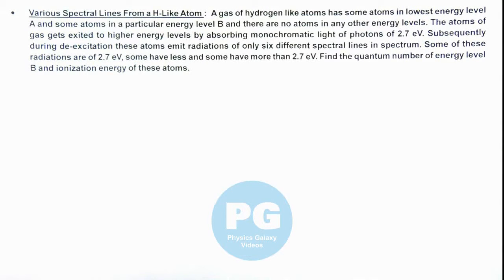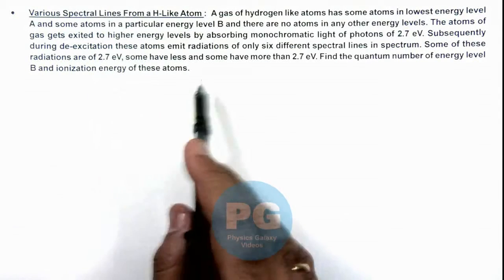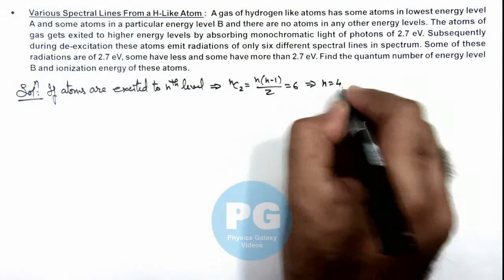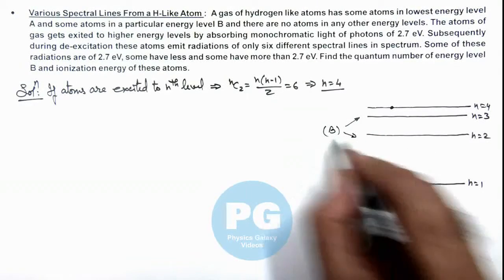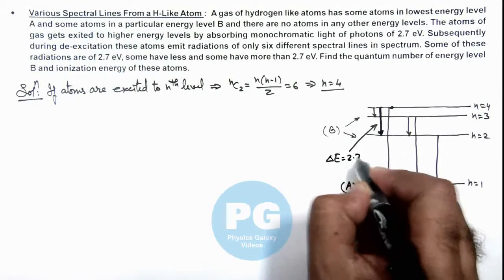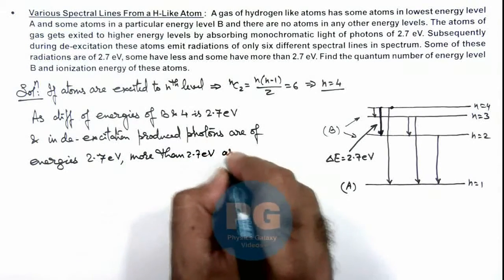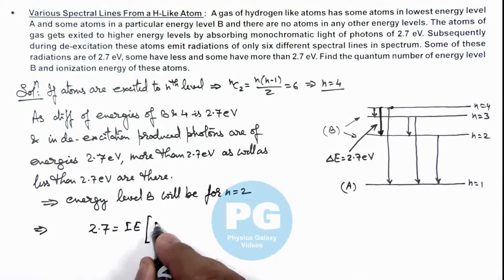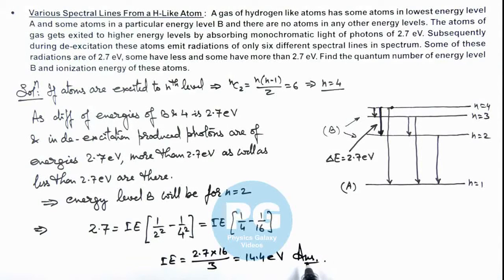55. Advance Illustration | Atomic & Nuclear Physics | Various Spectral Lines From a H-Like Atom